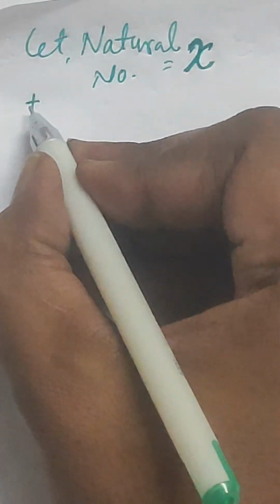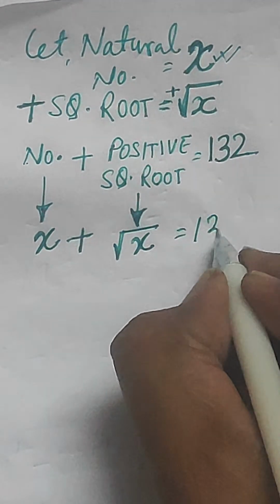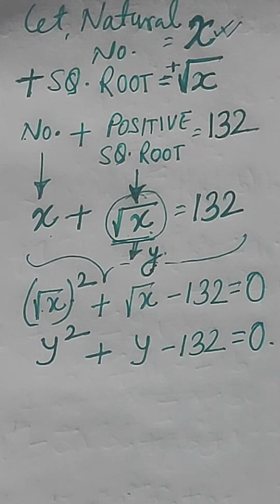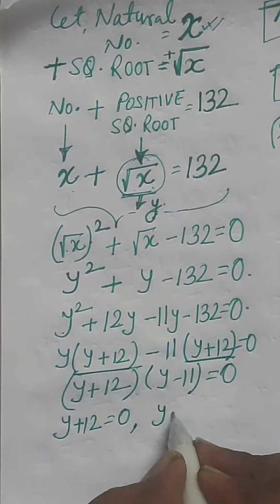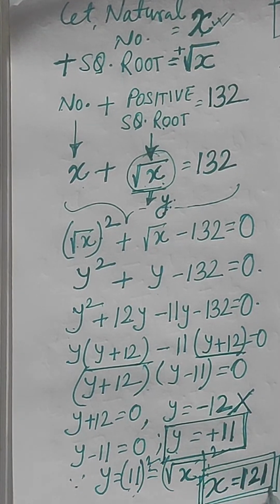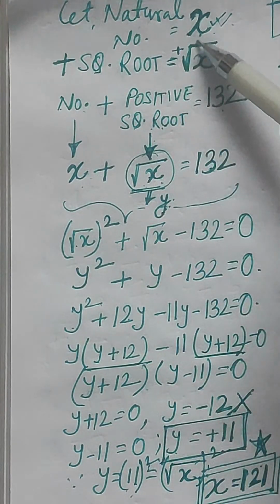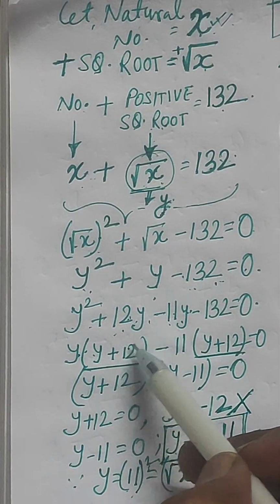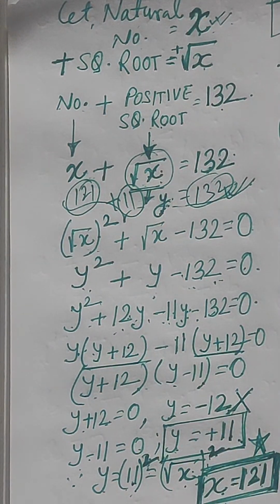📡 🔢 Sum of Natural No & it's root is 132. Find No ❓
The Sum of a natural number and its positive square root is 132. Find the natural number ?
Learn
learning
study
school
competition
knowledge
technology
technique
trick
idea
concept
style
class
Theorem
Law
answer
Coach
Coaching
Teaching
Teacher
Master
Gyan
Guru
Question